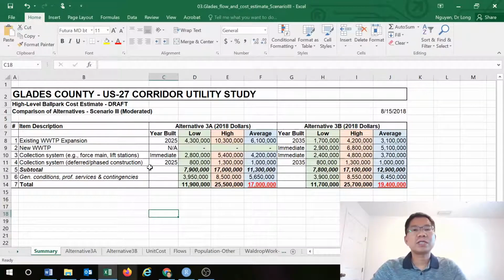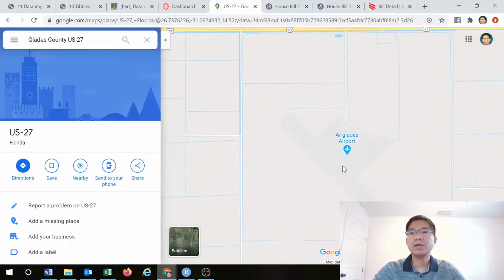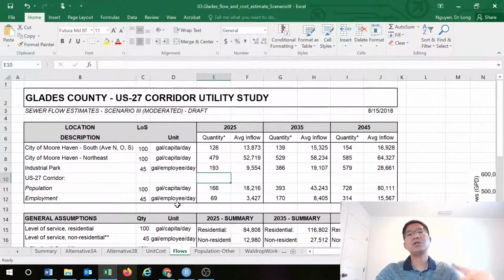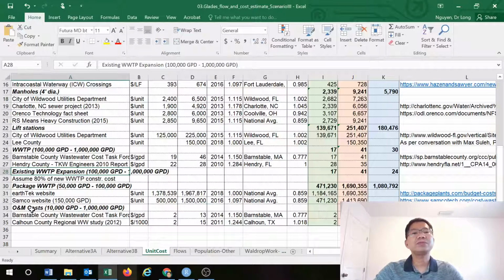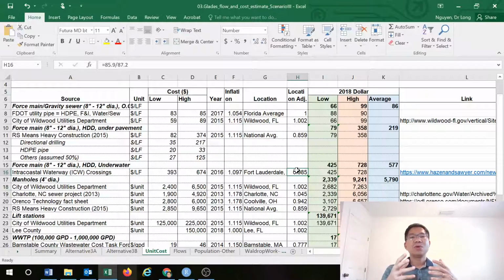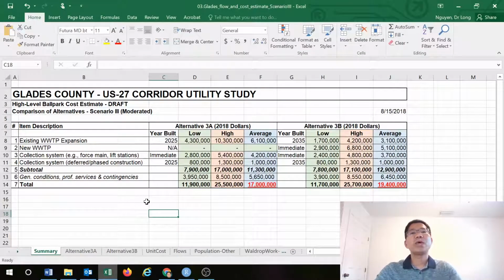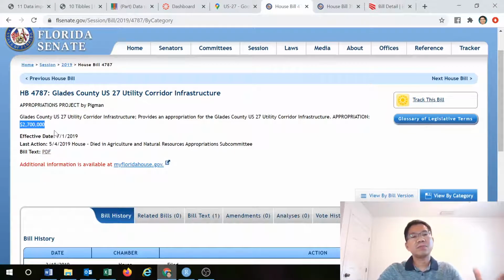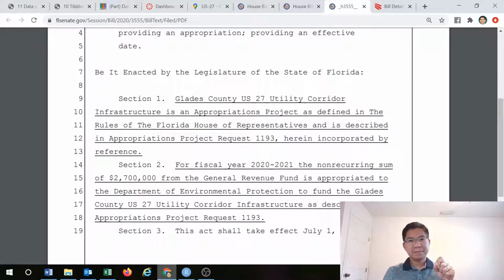Lesson 03F - Glades County US-27 Corridor Utility Study